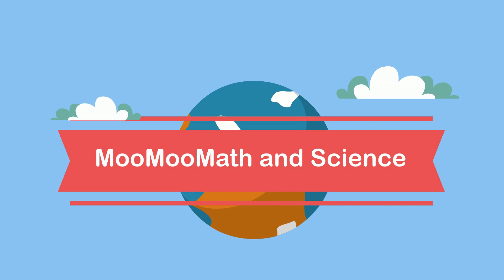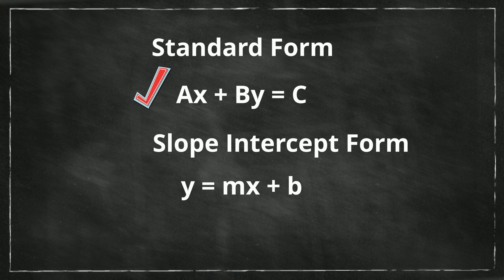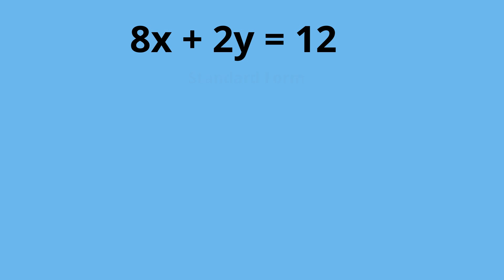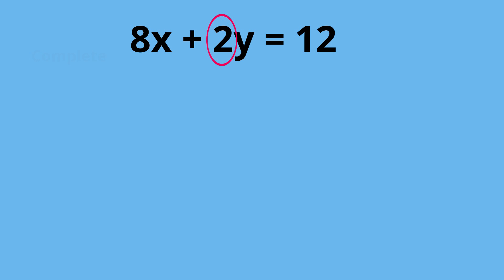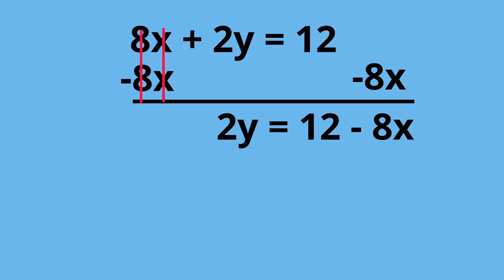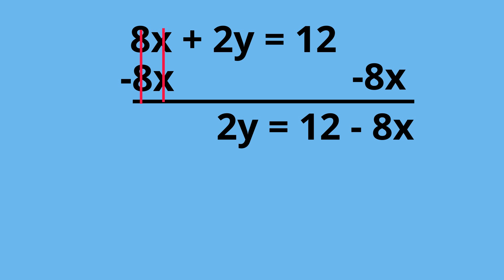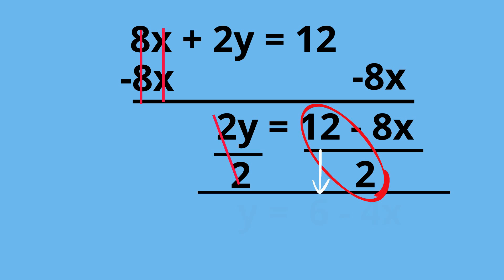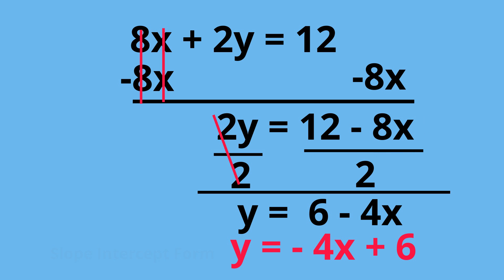Convert from Standard Form to Slope Intercept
Learn how to convert from Standard From to Slope intercept form.
Standard form is Ax + Bx = C
Slope intercept is y = mx + b
In order to convert you will isolate the y by completing inverse operations.